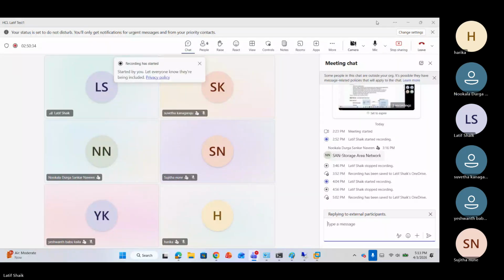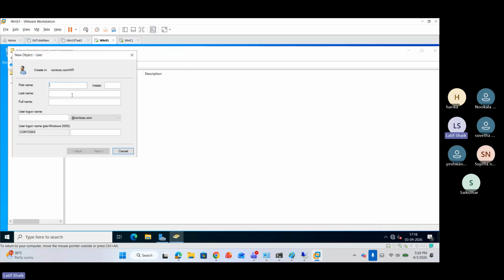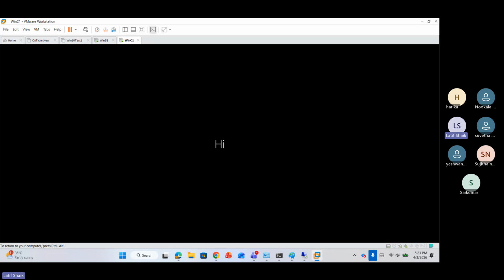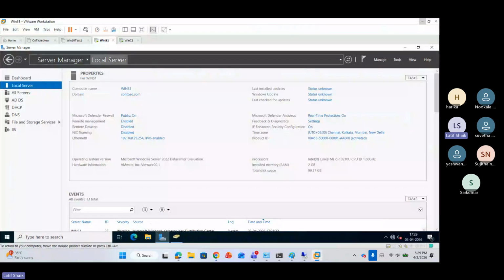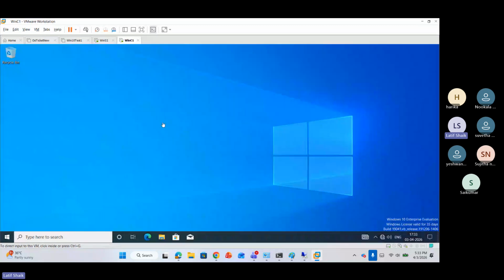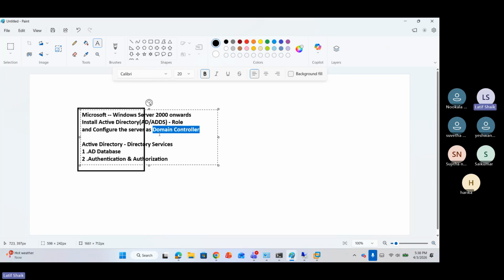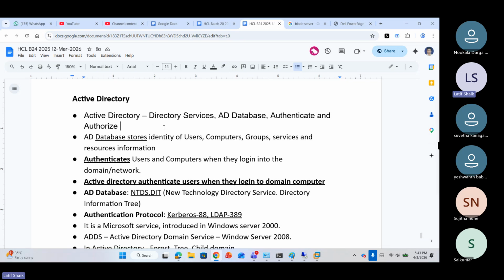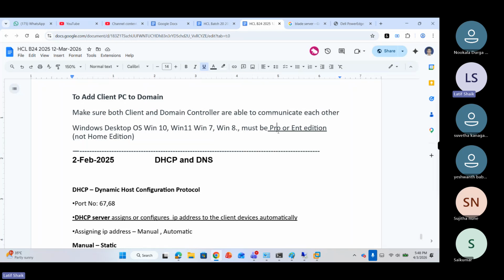H24 2025 Service Desk 3 Active Directory(AD/ADDS), Demo Domain User login in domain computer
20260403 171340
Active Directory
Active Directory – Directory Services, AD Database, Authenticate and Authorize
It is a Microsoft service, introduced in Windows server 2000.

Windows NT Server:
Domain - Domain Controller - PDC,BDC
SAM Database
NTLM Authentication

To Add Client PC to Domain
Make sure both Client and Domain Controller are able to communicate each other
Windows Desktop OS Win 10, Win11 Win 7, Win 8., must be Pro or Ent edition (not Home Edition)